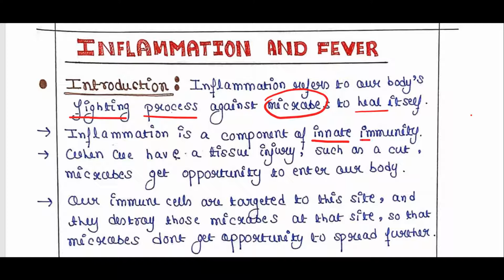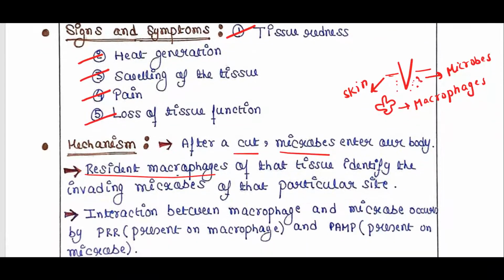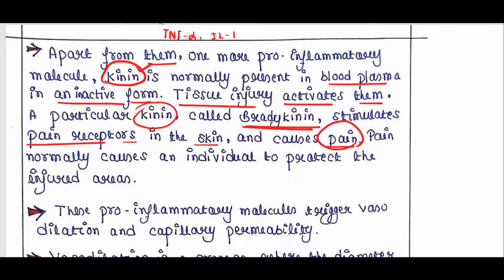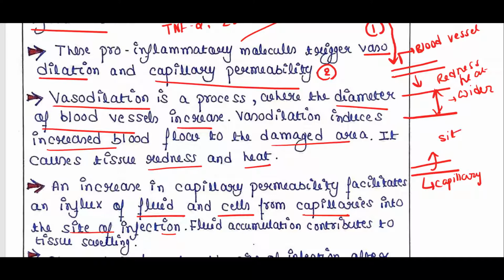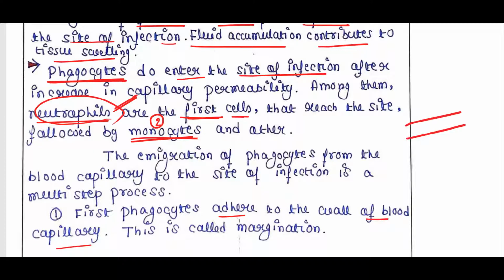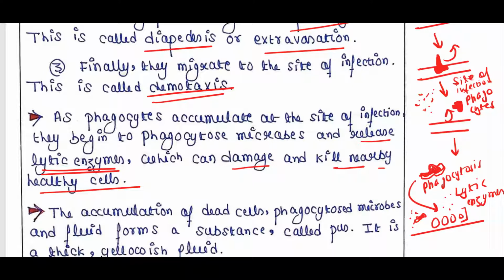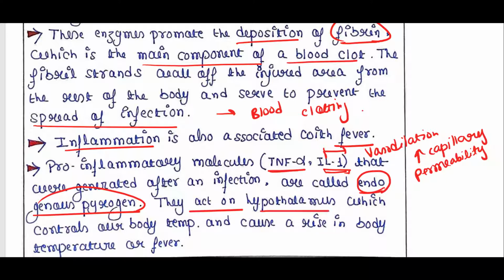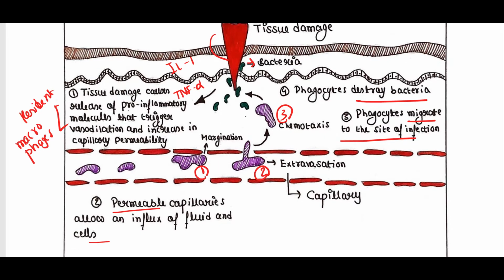Inflammation and fever| Mechanism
Inflammation and fever | Mechanism | Steps

Restriction digestion
Ligation
Transformation
Learn primer designing (INR 499/-)